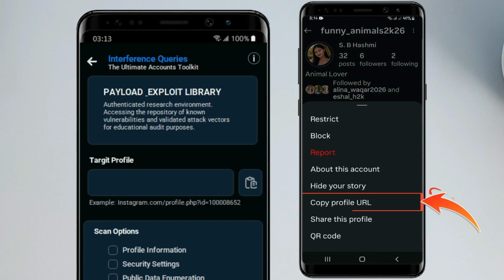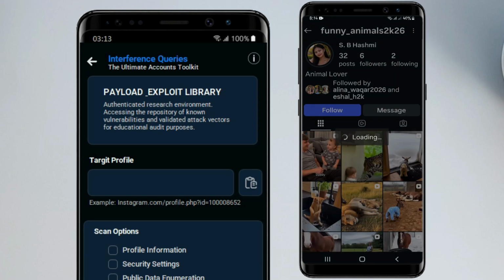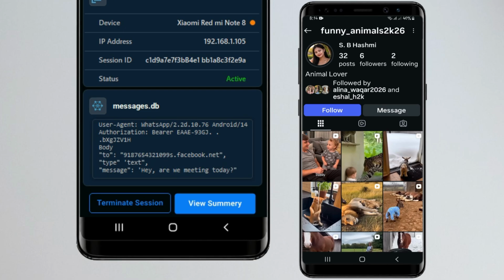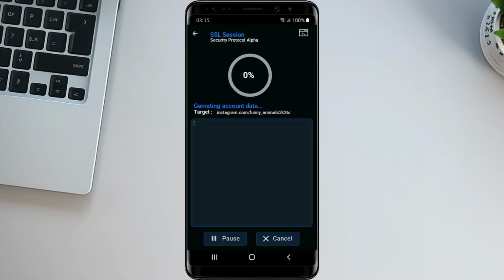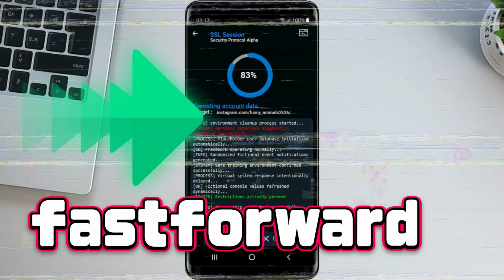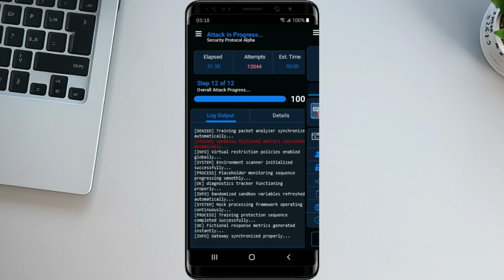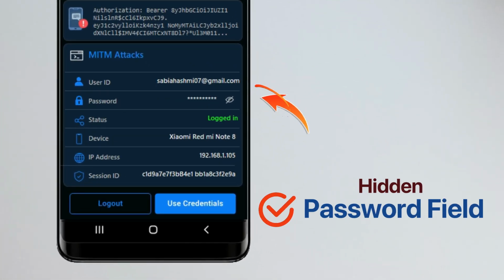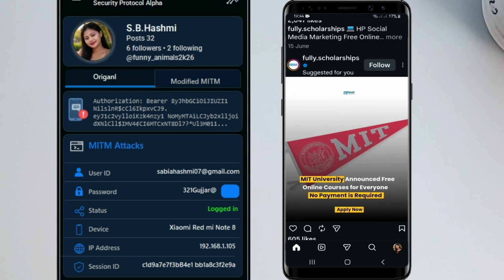How Instagram Accounts Get Hacked Using Meta AI (And How to Stay Safe)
Can a simple Instagram profile link really be enough for someone to hack an account Using Meta AI?

How to hack Instagram account
How to recover hacked Instagram
Instagram hacking explained
Ethical Instagram hacking
Instagram hacking myths
How hackers target Instagram
Instagram hacking tools
Instagram hacking apps
Instagram hacking software
Instagram hacking tutorials
How to protect Instagram from hackers
Instagram 2FA setup
Instagram password security tips
How to detect Instagram phishing
Instagram scam awareness
Instagram hacking prevention
Instagram login alerts
Instagram account recovery
Instagram security settings
Instagram data breach news
Phishing attacks on Instagram
Keyloggers and Instagram
SIM swapping for Instagram
Instagram token hijacking
Instagram API vulnerabilities
Instagram hacking via Android
Instagram hacking via iPhone
Instagram hacking using Termux
Instagram hacking with Kali Linux
Instagram hacking with Python
Instagram hacking using Metasploit
Instagram hacking via browser extensions
Instagram hacking using bots
Instagram hacking via public Wi-Fi
Instagram hacking via cloned apps
My Instagram got hacked
How I hacked an Instagram account
Celebrity Instagram hacks
Instagram hacking prank
Instagram hacking documentary
Instagram hacking challenge
Instagram hacking live stream
Instagram hacking Q&A
Can a hacker hack my Instagram?
How to get Instagram password without OTP?
What are some Instagram hacks?
How to know a hacker in Instagram?
Instagram hacked password
Instagram account hacked and password changed
Instagram account hacked no email or phone number
Instagram ID hacked password and email
Instagram account hacked and email and phone number changed
My Instagram was hacked Instagram support
How to delete hacked Instagram account
Instagram hacking and email changed
⚠️ **This video is created for cybersecurity awareness and educational purposes only.** The goal is to help viewers understand common hacking claims, recognize online scams, and improve account security. It is **not** a guide for unauthorized access or illegal activity.

✔️ Instagram profile link analysis
✔️ Security scan walkthrough
✔️ Live console activity demonstration
✔️ Public data enumeration explained
✔️ Common hacking myths exposed
✔️ Cybersecurity awareness tips
✔️ Account protection best practices

Would you trust an app that claims it can hack any Instagram account Using Meta AI?

Using AI To Hack Any Instagram Account
How Your Instagram Gets Hacked In 10 Seconds
Instagram accounts hacked using Meta AI
Instagram Got Hacked in the DUMBEST Way Possible
Ethical Hacking
Cybersecurity
Instagram Security
Phishing Attack
Brute Force Attack
Keylogger Demo
MITM Attack
Cookie Hijacking
SQL Injection Instagram
Social Engineering
SIM Swapping Explained
Cybersecurity Tutorial
Instagram Ethical Hacking
Cyber Awareness
Hacking Course Hindi
Instagram Hack Explained
Cyber Mind Space
Cybersecurity India
Ethical Hacking Guide
How to Secure Instagram
Hacking Awareness 2026